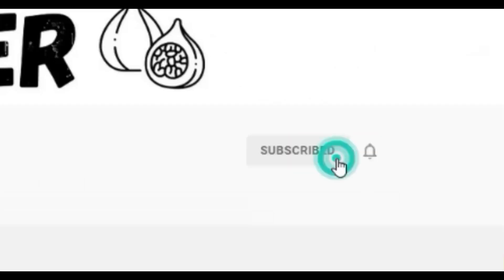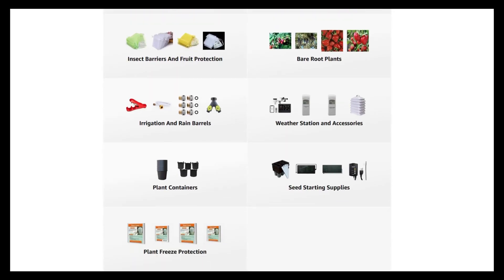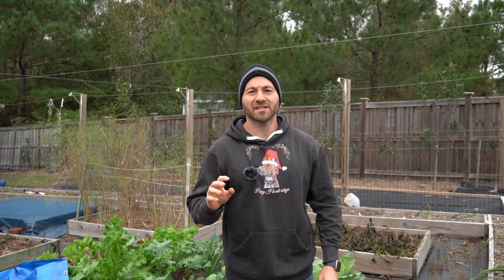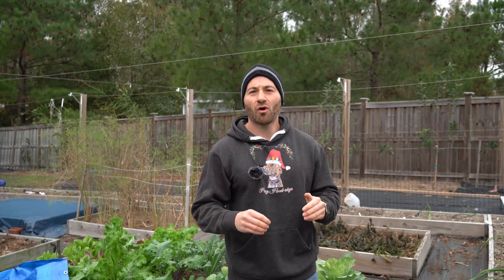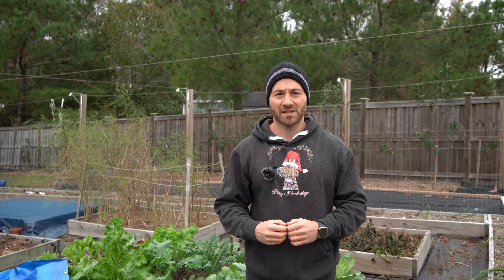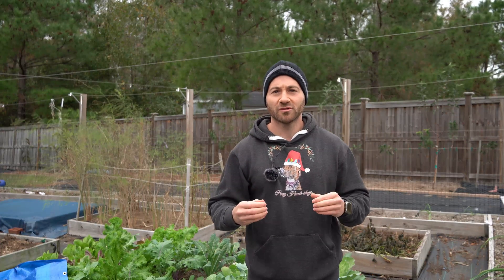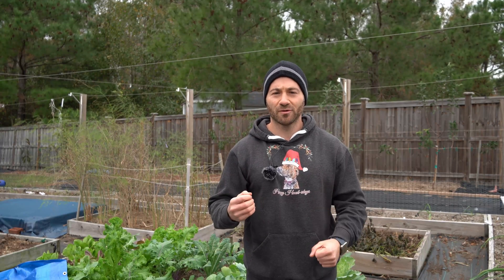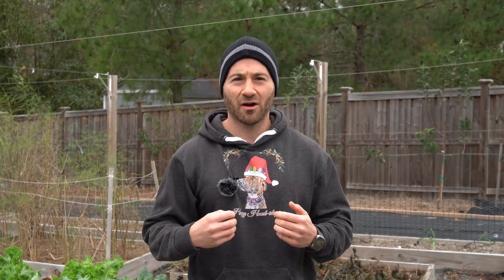This Genius New Way Of Storing And Curing SWEET POTATOES Is Life Changing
In this video, I share this genius new way of storing and curing sweet potatoes I developed that is life changing! Curing sweet potatoes used to be a difficult process requiring heaters and humidifiers for best results. This incredible new method makes sweet potato curing a snap!

The following products* were featured in this video:
Seedling Heat Mat & Thermostat Package
Seedling Heat Mat 48"x20.75"
Seedling Heat Mat Thermostat
105 QT Clear Storage Bin w/Lid
Amazon Store Seed Starting Supplies

0:00     Intro To Curing And Storing Sweet Potatoes
0:42     How Long Do Sweet Potatoes Take To Grow?
2:53     How To Harvest Sweet Potatoes And Repair Soil
5:32     How To Cure Sweet Potatoes (Warm & Cool Method)
7:59     My Sweet Potato Curing Life Hack!
11:44   How To Store Sweet Potatoes
13:27   How Do You Know When Sweet Potatoes Are Cured?
14:17   Sweet Potato Taste Test
16:32   Adventures With Dale

If you have questions about curing sweet potatoes at home and sweet potato storage tips, have questions about growing fruit trees or want to know about the things I grow in my raised bed vegetable garden and edible landscaping food forest, are looking for more gardening tips and tricks and garden hacks, have questions about vegetable gardening and organic gardening in general, or want to share some DIY and "how to" garden tips and gardening hacks of your own, please ask in the Comments below!

6.5 Inch Hand Pruner Pruning Shears

34.1°N Latitude
Zone 8A